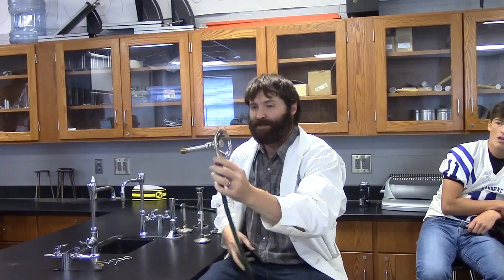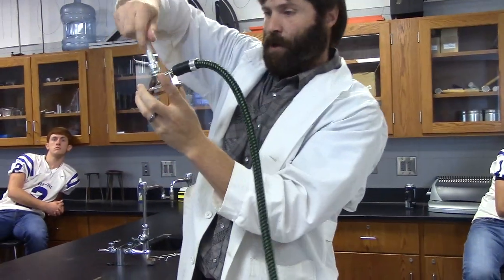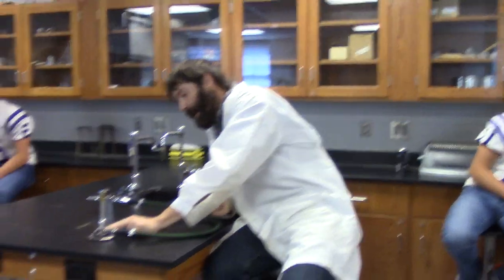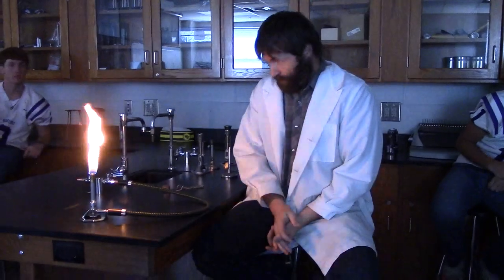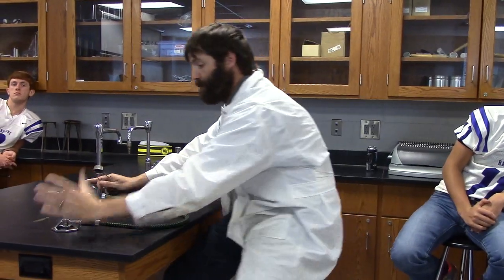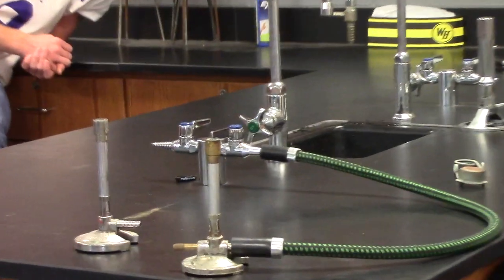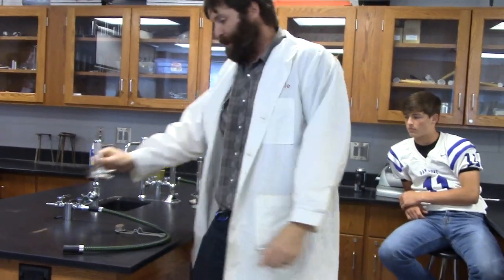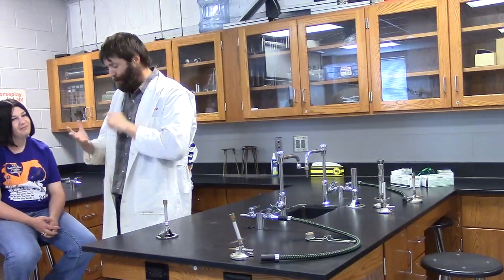Bunsen Burner Topia!!! How to light and Use Burners in Chemistry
Tirrill, Bunsen, and Meker! I love burners! and try not to hurt yourself. I claim not responsibility for you cooking your own eyebrows off.

P.S. No animals were harmed in the making of this film.

P.P.S. Filmography and Direction by Blake Young Enterprises LLC.